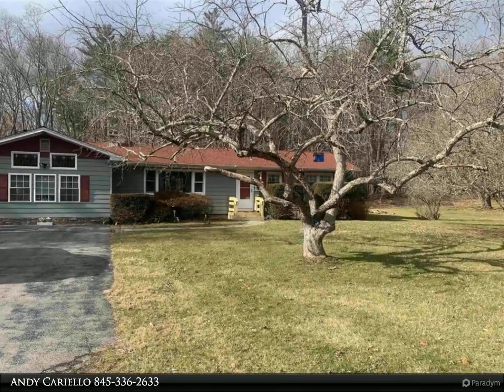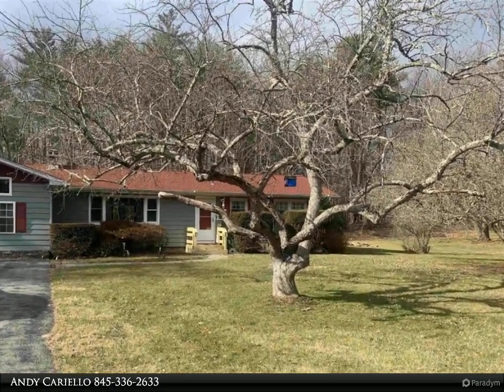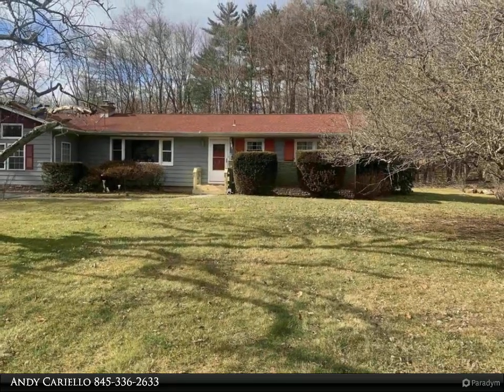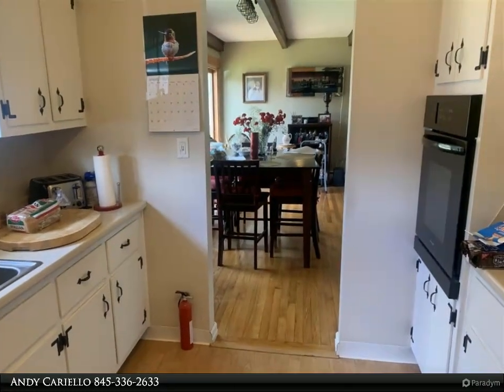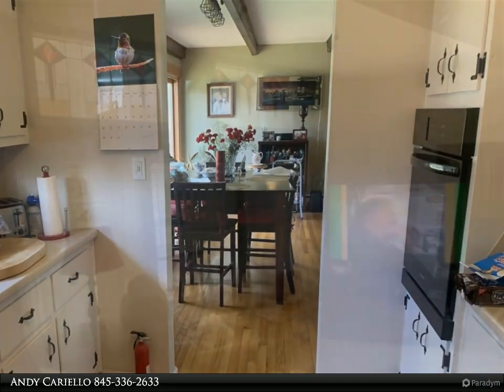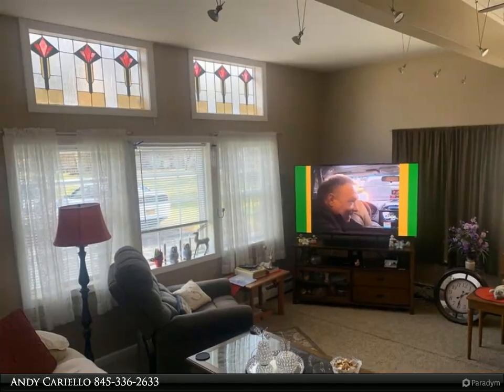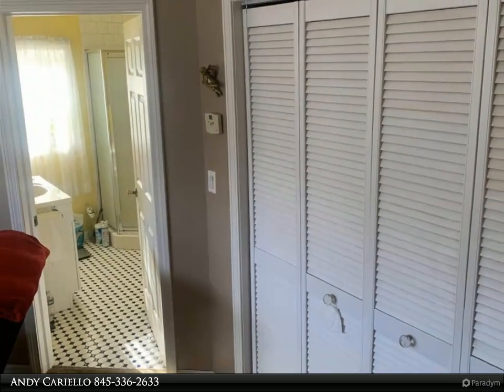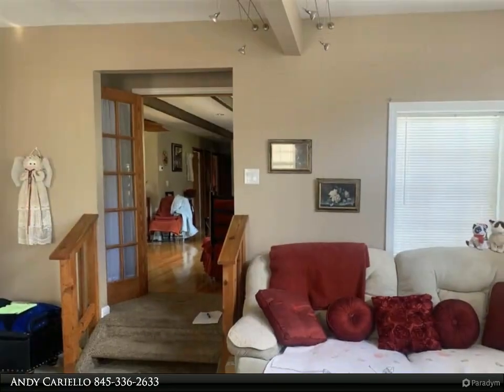Weichert Realtors - The Spiesman Group - 28 Eddy Street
Please enjoy this property video created by Weichert Realtors - The Spiesman Group

Beautifully maintained ranch in the heart of Blue Mt is the best way to describe this home. The first thing you will notice walking in is the gleaming hardwood floors in the living/dining room combo. Go through the French doors to the inviting large den complete with a full bath and plenty of closets. Off the dining room is a nice sized kitchen with newer appliances and off the kitchen is the utility room with full size washer/dryer that stay with the home. Also, in the living room you will find a brick fireplace with a pellet stove insert for those cool winter nights or open the slider that leads to the deck for those warm summer days. Follow the hallway to the ample sized bedrooms and the second full bath. Recent upgrades include washer, roof on both house and garage, front steps, windows, rear deck and well pump and water tank. Outside don't forget to check out the oversized one car garage perfect for storage. All this on a 1.2 acre lot close to beautiful Saugerties, Greene county skiing and a hop skip and jump to either Woodstock or Kingston.

2 full bath

Andy Cariello
Weichert Realtors - The Spiesman Group